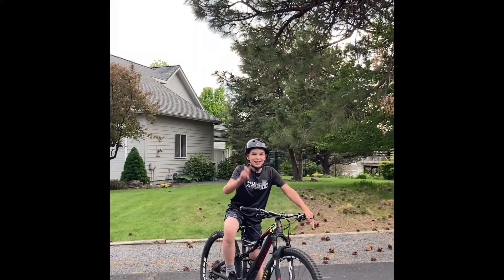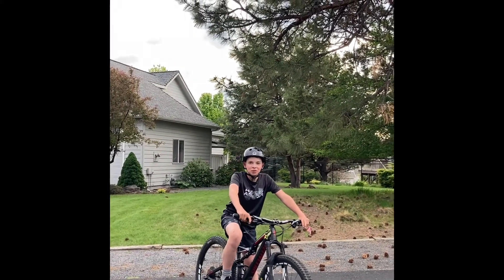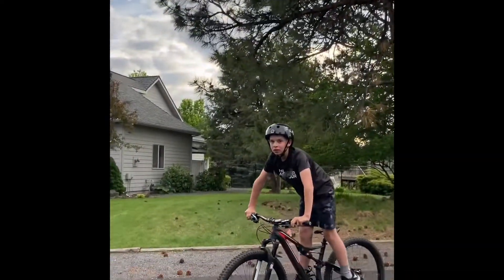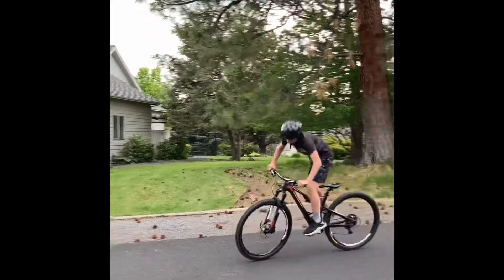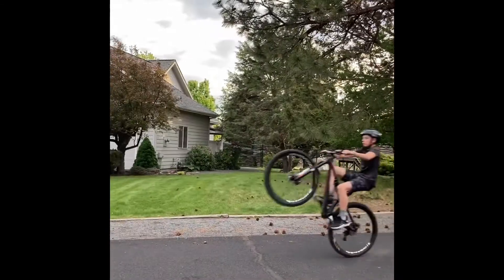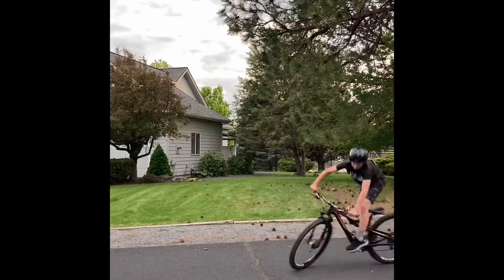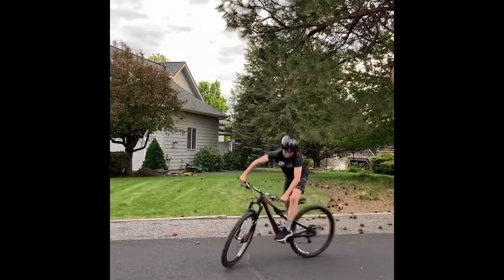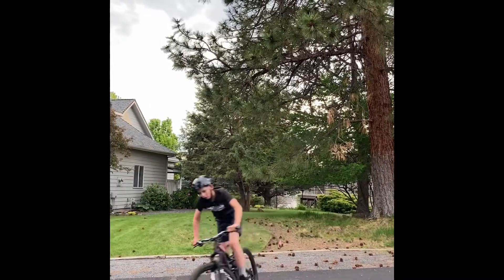Testing Easy” Bike Tricks To see If they Are Easy Pt 1…